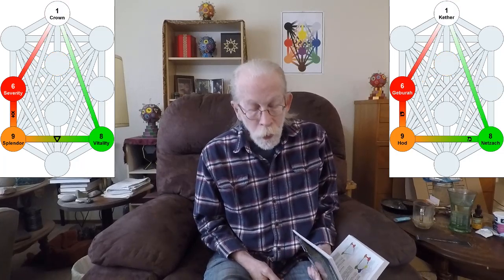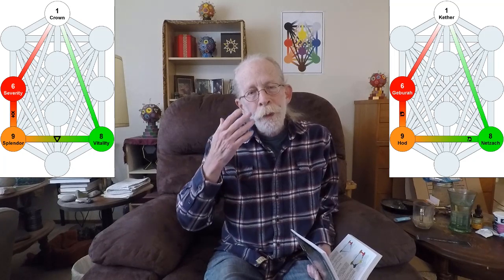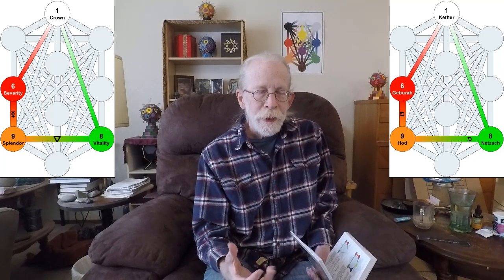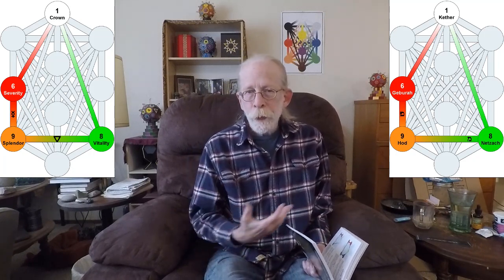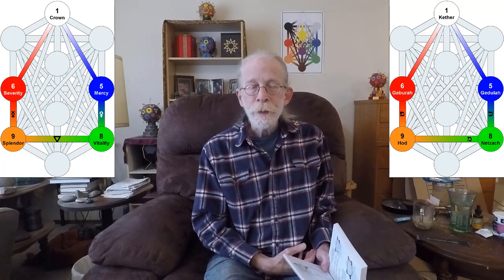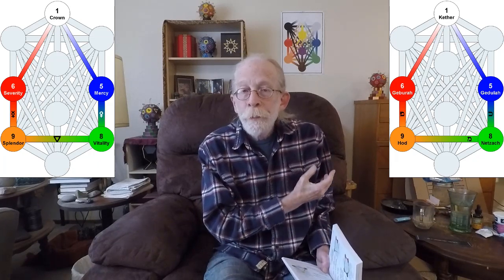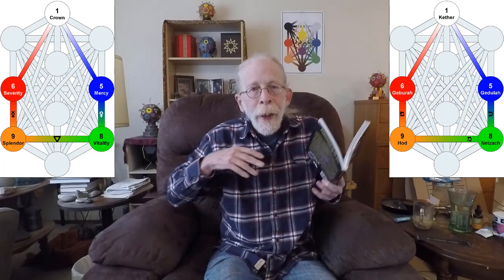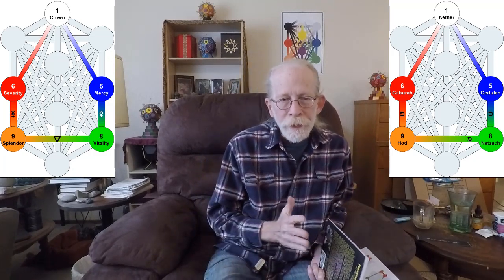45: Gates 102-109